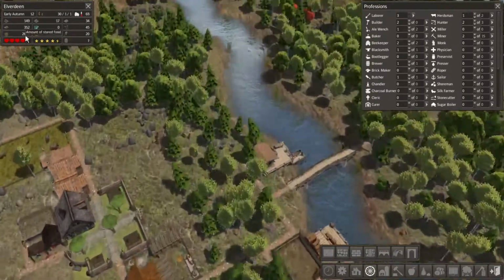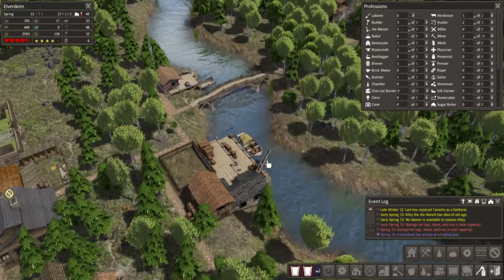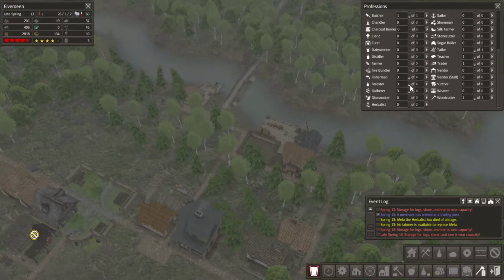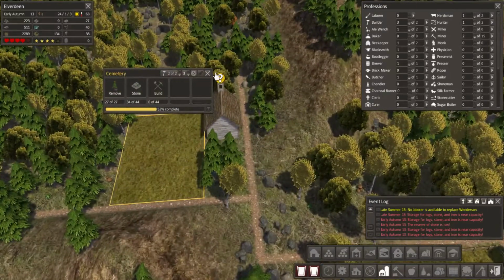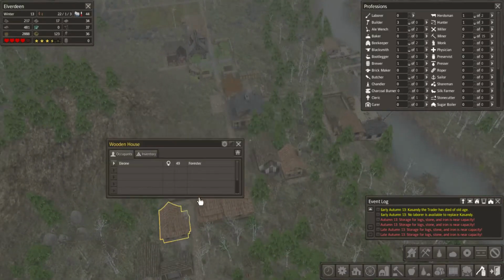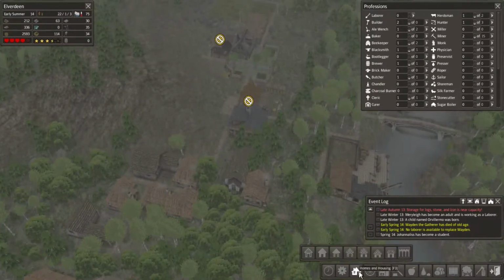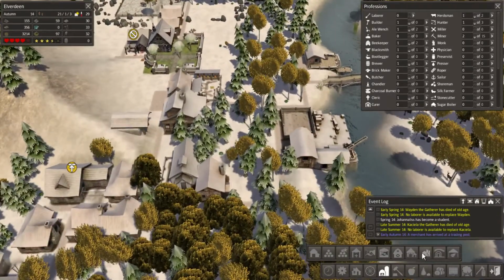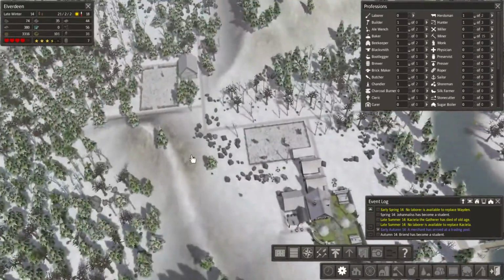Banished with Colonial Charter Mod, Ep6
Playing banished with the Colonial Charter mod.
Starting on a very large map with harsh climate and hard starting conditions, hoping to found a colony that thrives and survives.